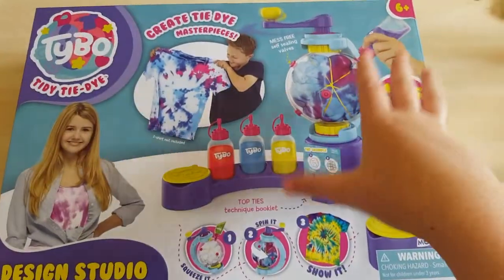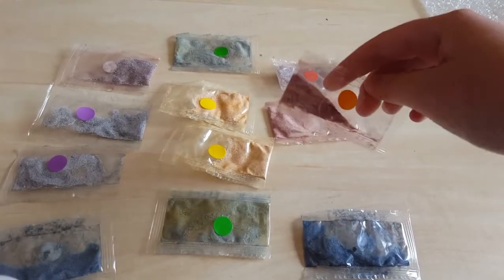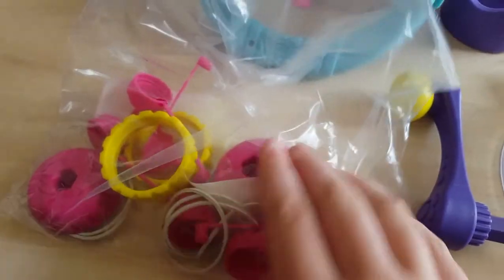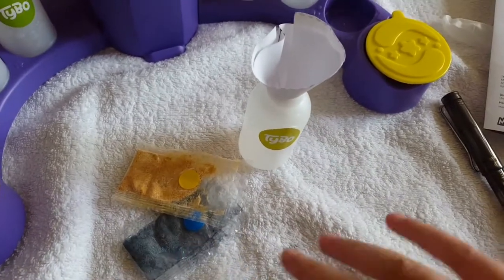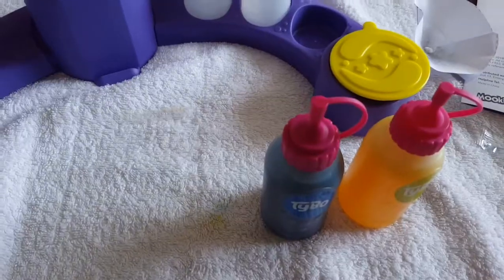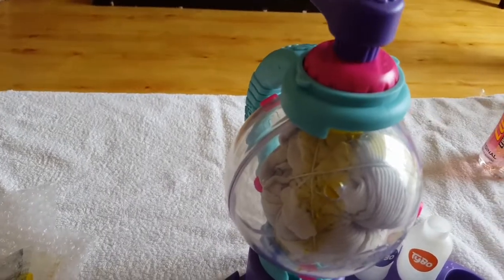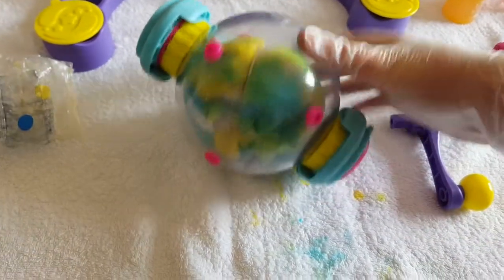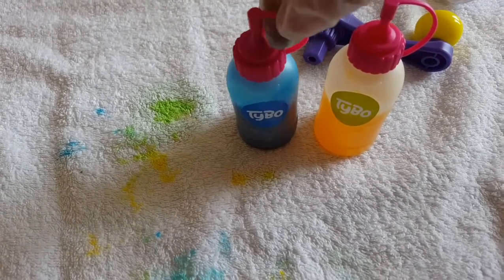Tye dye tybo review*will it work*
I reviewed a tye dye set by tybo does it work as well as it does on tv.